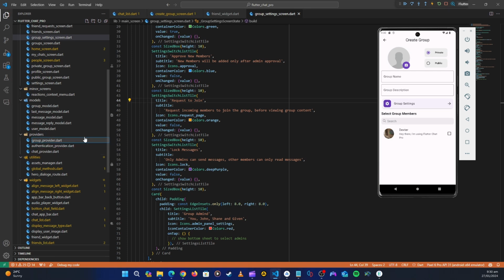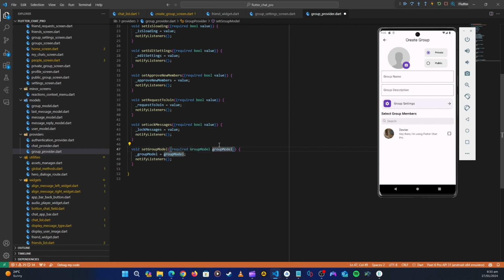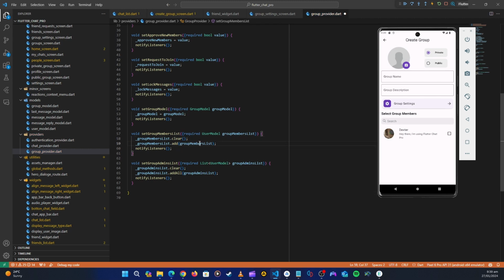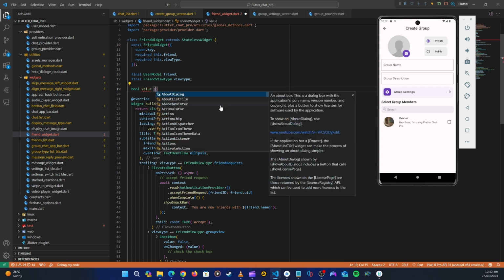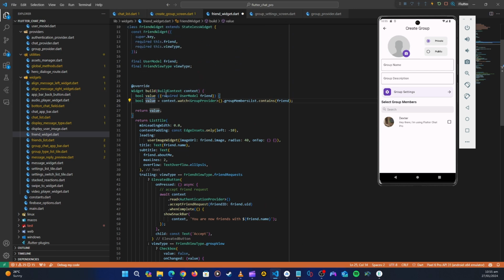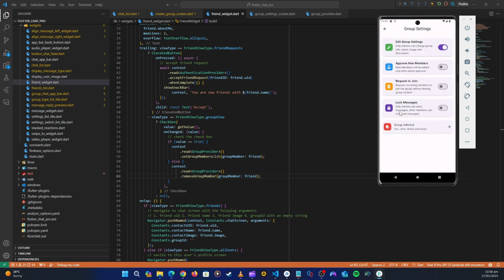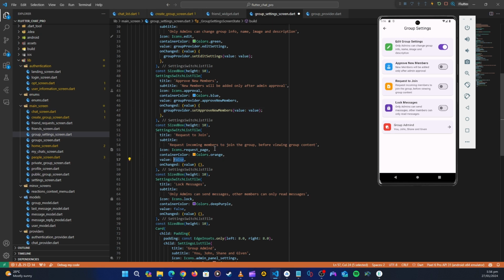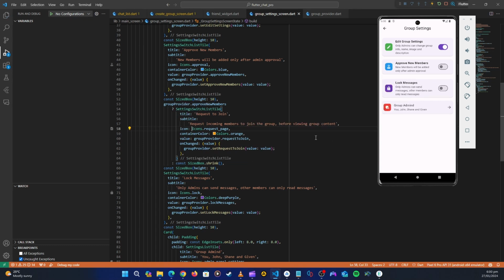76 Flutter & Firebase Feature-Rich Chat App with Provider State Management - Group Provider Class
Create a Complete Chat Application with Flutter and Firebase + Push notifications on IOS and Amdroid.